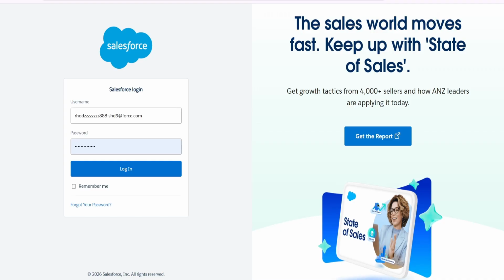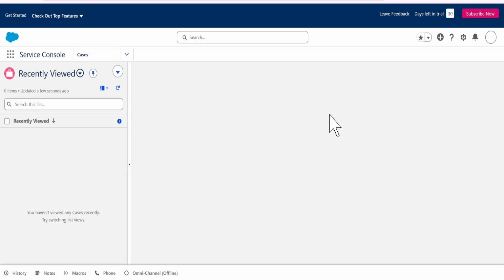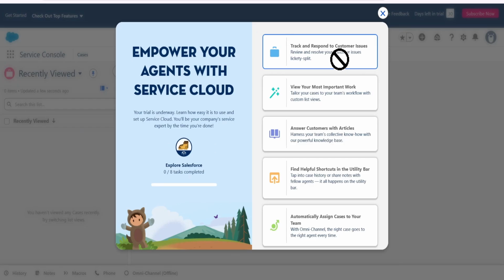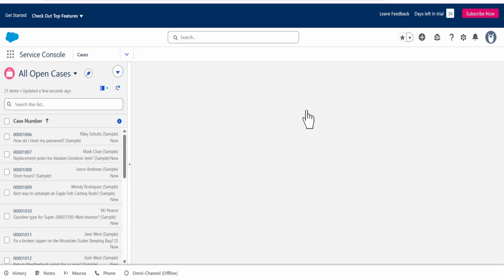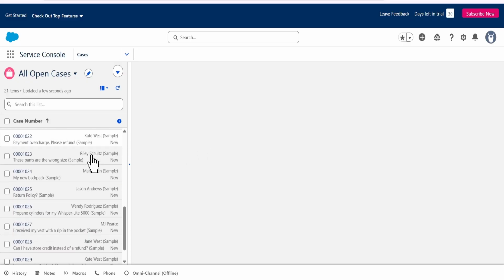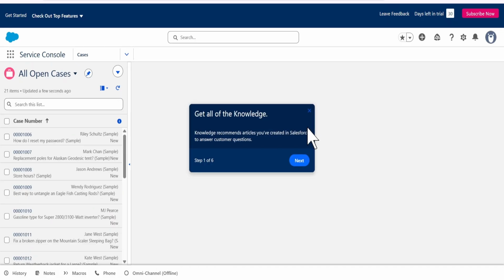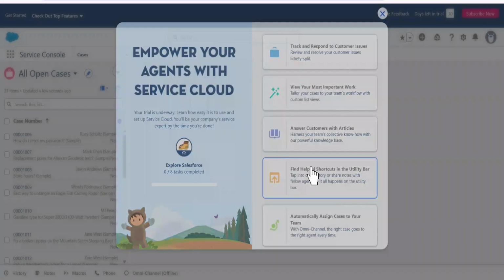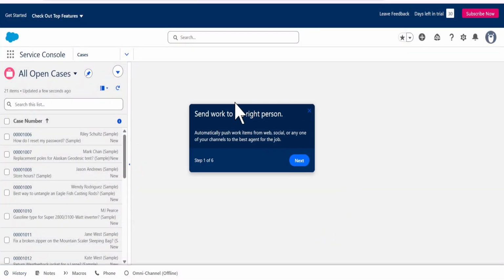What is Salesforce Service Cloud? Beginner Tutorial & Overview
Learn what Salesforce Service Cloud is and how it helps teams deliver faster, smarter customer support.

In this beginner-friendly overview, we explore the Service Console, Cases, Knowledge Articles, Omni-Channel, Einstein Bots, and more.

You’ll discover:
• How Service Cloud centralizes customer service
• Core features like Cases, Knowledge, and the Service Console
• Automation tools, shortcuts, and assignment rules
• Best practices for agents and supervisors

Perfect for new Service Cloud users, support teams, admins, and anyone exploring Salesforce customer service solutions.

💬 Comment: Are you using Service Cloud for support or another team?